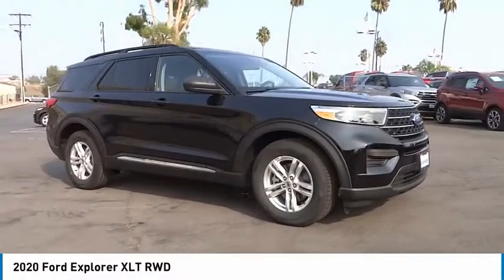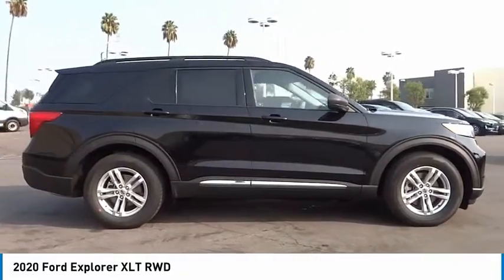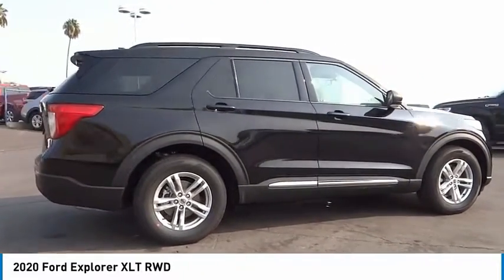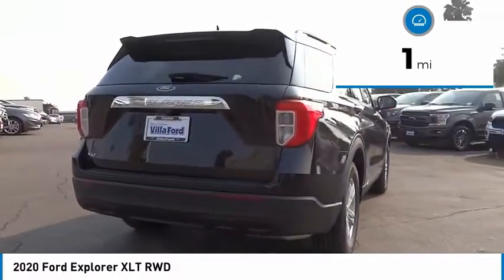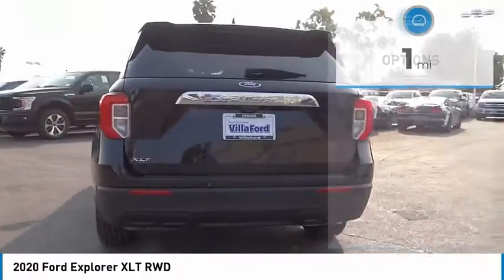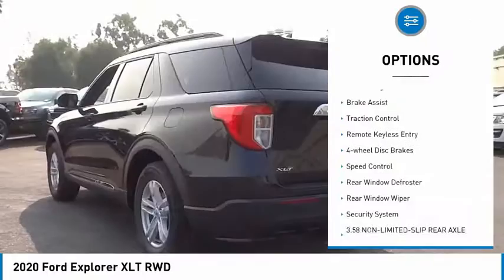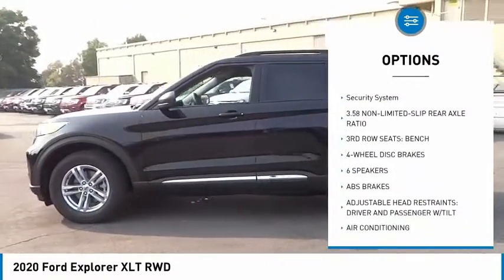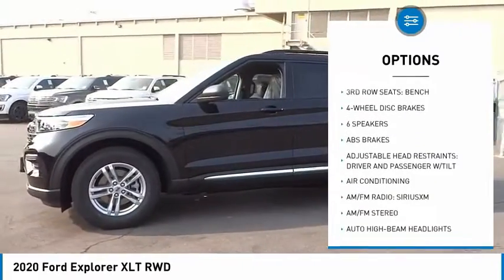2020 Ford Explorer ORANGE TUSTIN PLACENTIA FULLERTON ORANGE COUNTY 00V01464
2020 Ford Explorer XLT RWD

Villa Ford
2550 N. Tustin St.